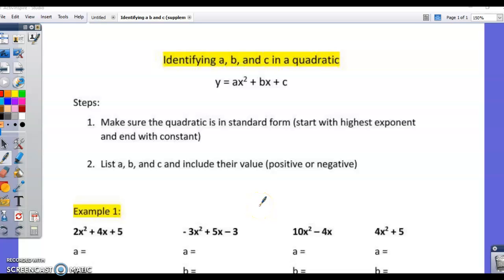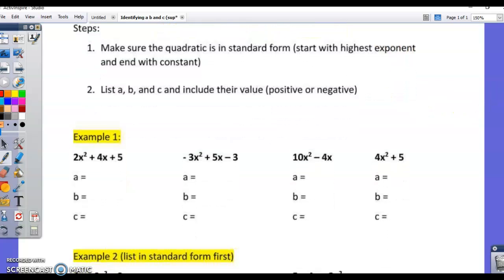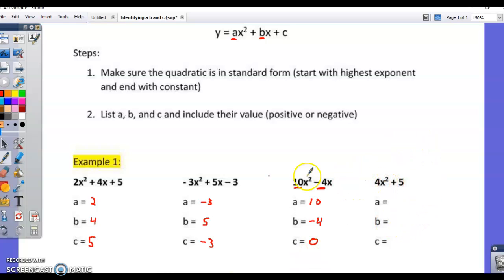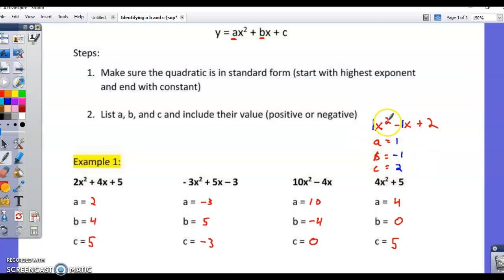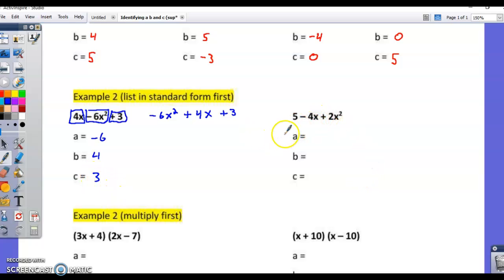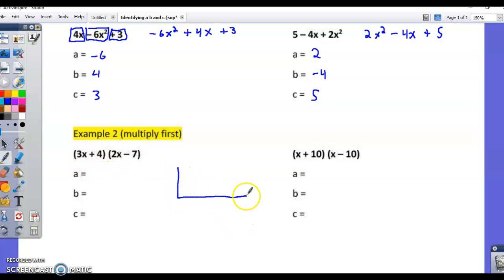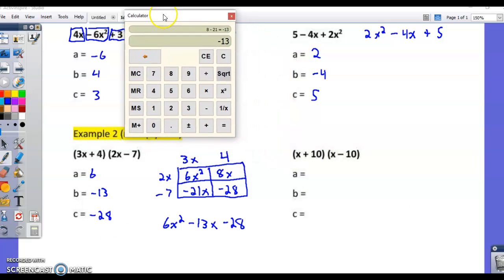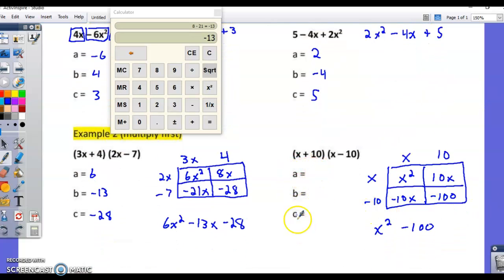identifying a, b, and c in a quadratic